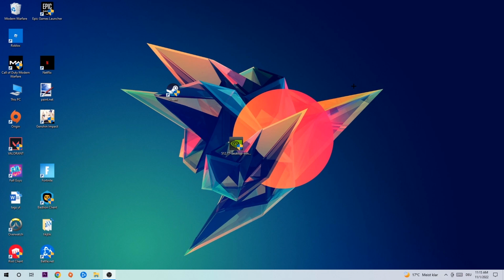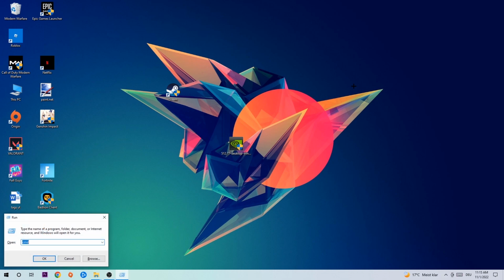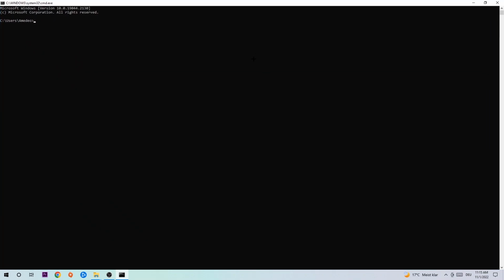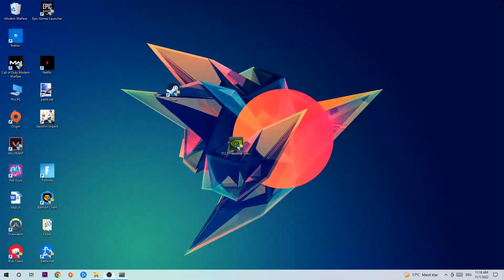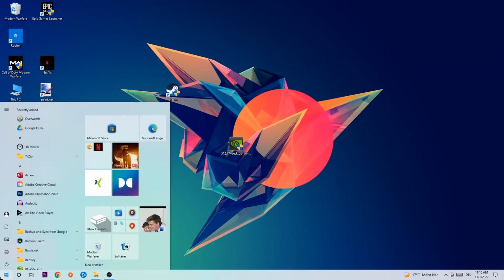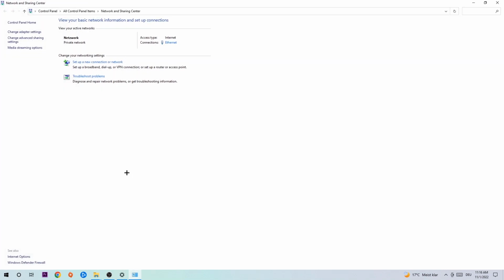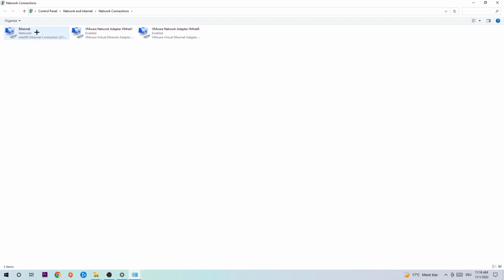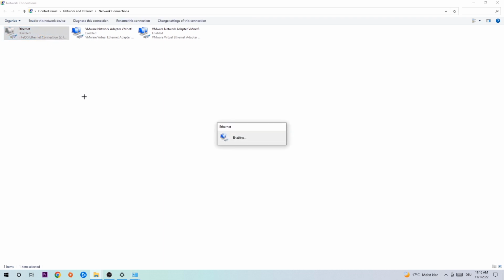Tibia – How to Fix Connection Issues – Complete Tutorial